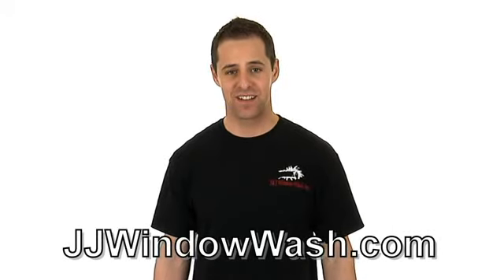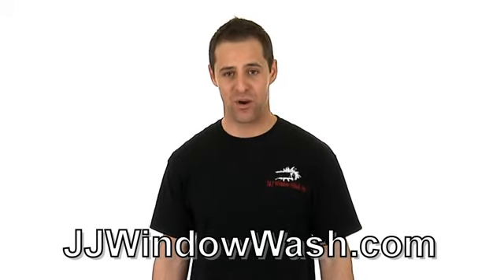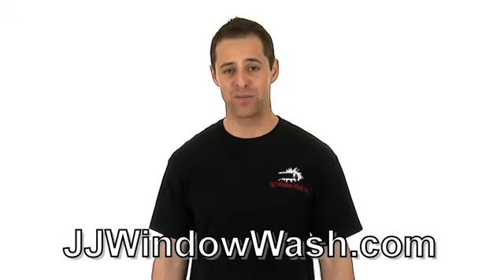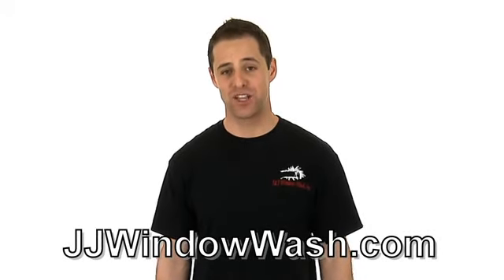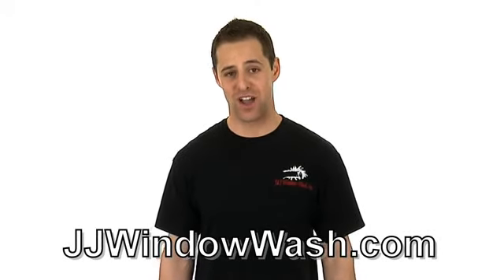How to Fix Stuck Sliding Glass Doors and Stuck Windows - Las Vegas WIndow Wash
It may be easier than you think to fix your stuck sliding glass door or your stuck windows, and get them to slide smoothly again.  J & J Window Wash - a Las Vegas Window Wash Company, shows you how to make sure your windows and sliding glass doors never get stuck again.